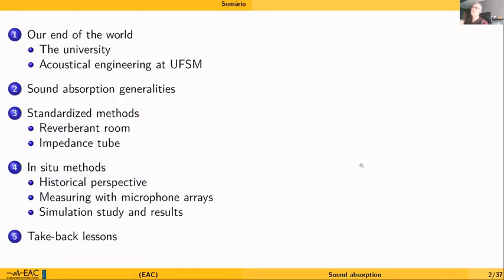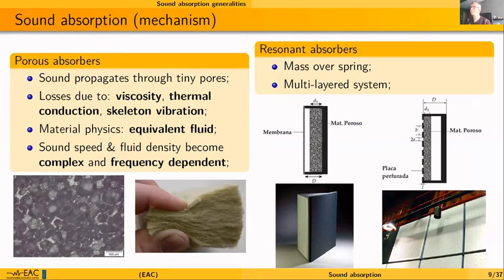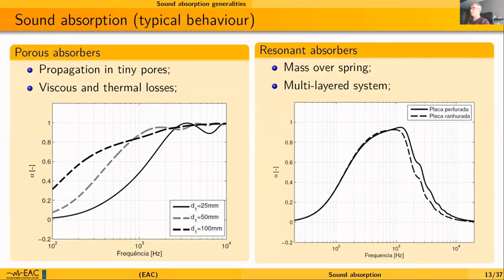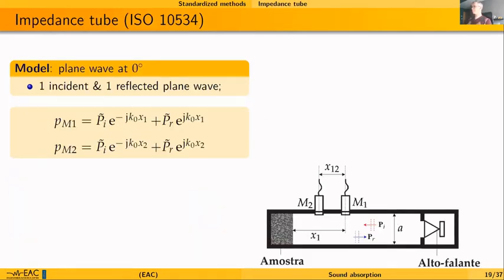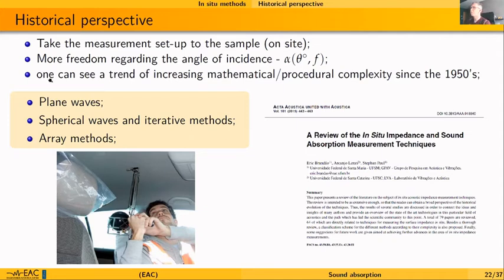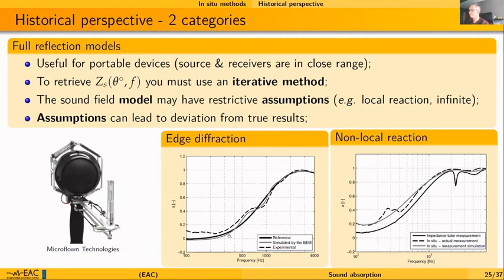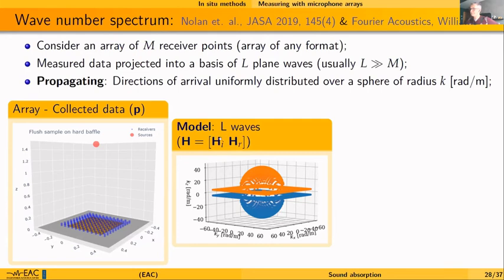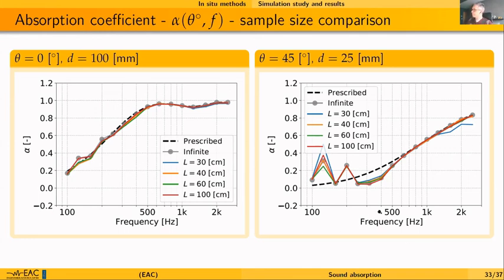SAA 2021 "On the in situ measurement of sound absorbers", E. Brandão.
2o Simposio de Acústica Arquitectónica – SAA 2021, organizado por el Instituto de Acústica de la Universidad Austral de Chile